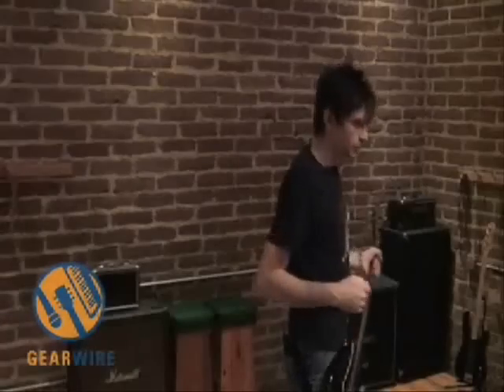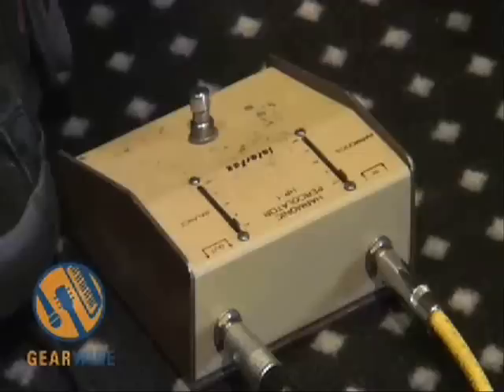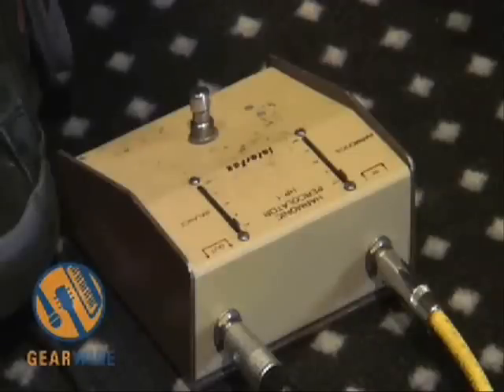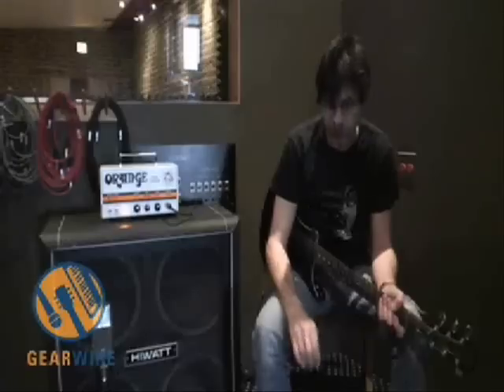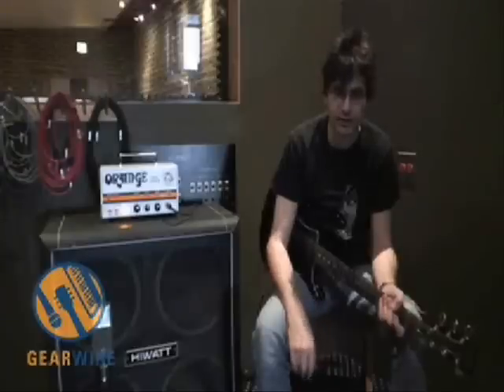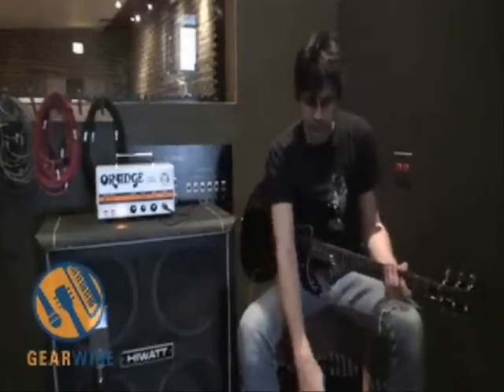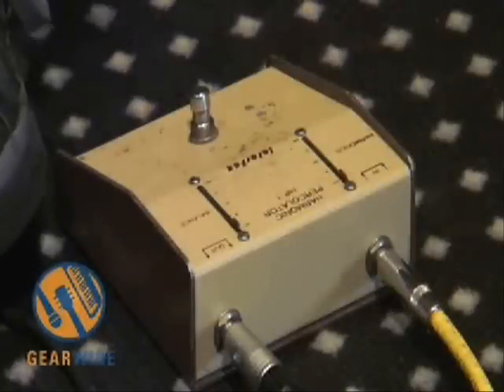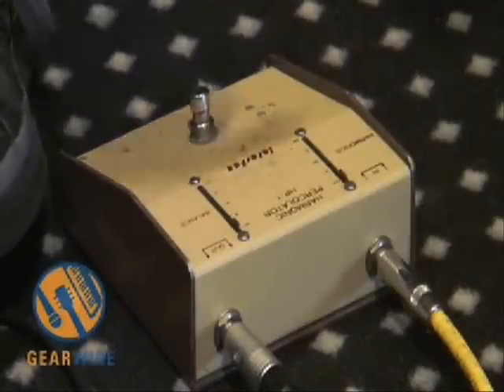Harmonic Percolator distortion-fuzz vs. Barge Concepts BP-1. Comparison by Steve Albini pt.2 of 3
Comparison between an original Harmonic Percolator and a Barge Concepts BP-1. Steve Albini talks about their differences. and this is the second part, where we hear Albini give an introduction on what we will hear in pt.3.